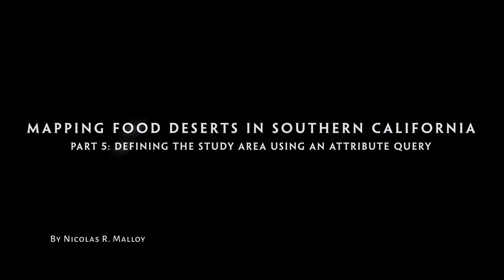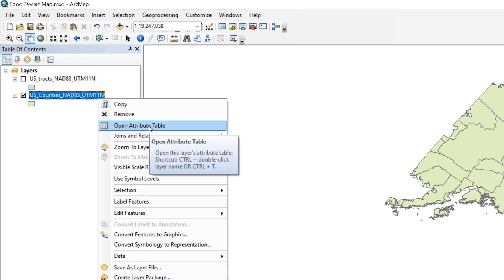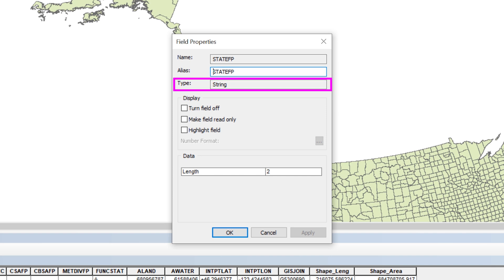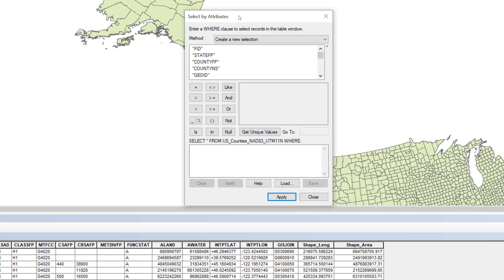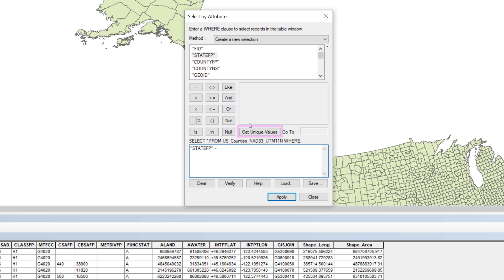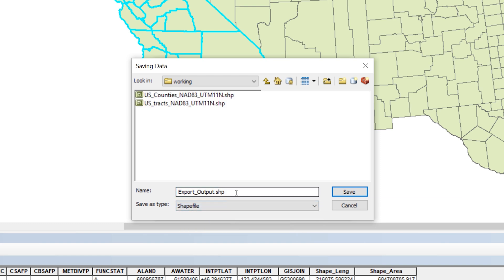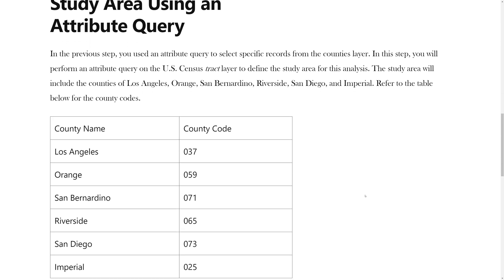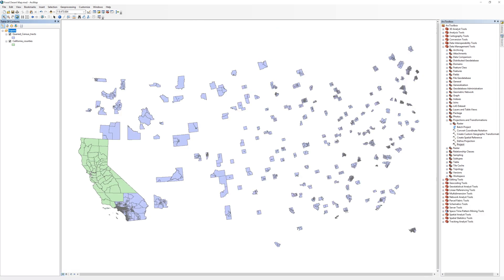Mapping Food Deserts Part 5